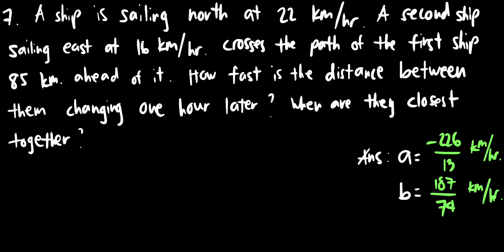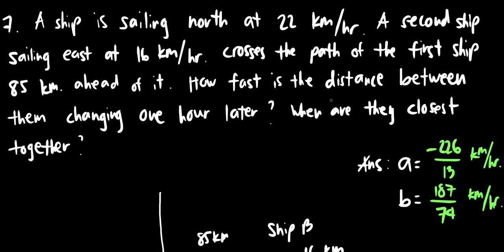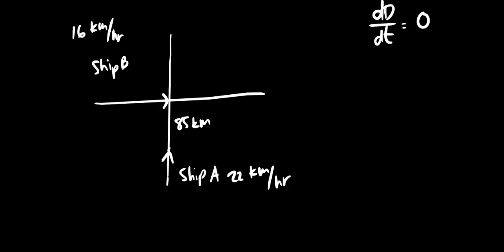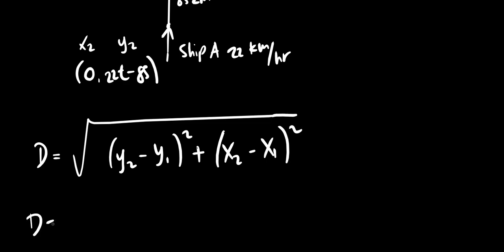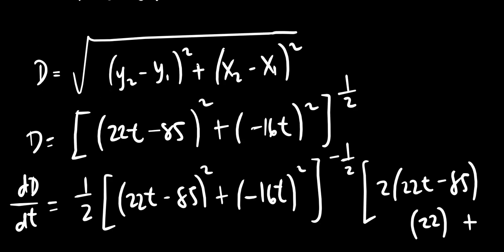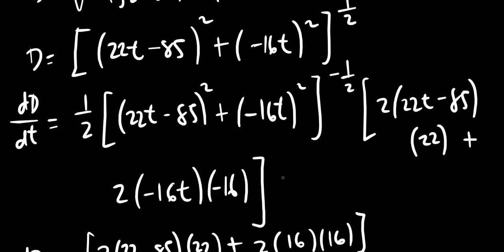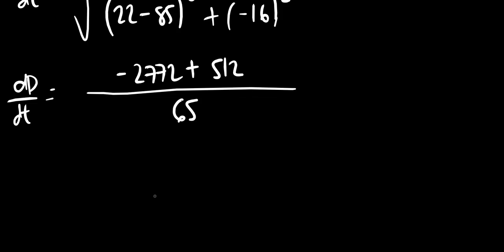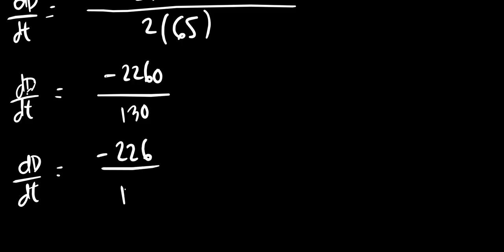Time Rates Part 4 Differential Calculus Feliciano and Uy Exercise 3.7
This video contains a step-by-step solution on how to solve time rates.